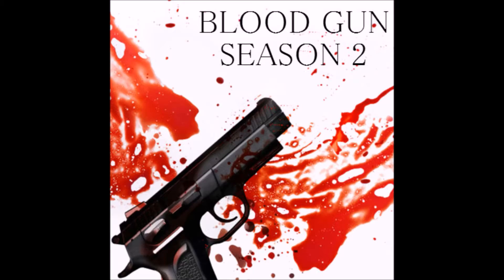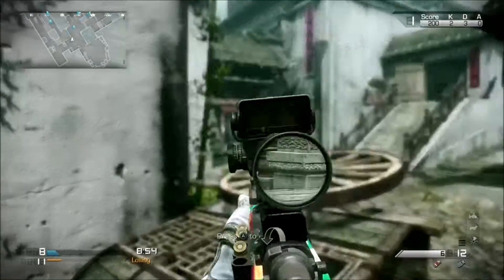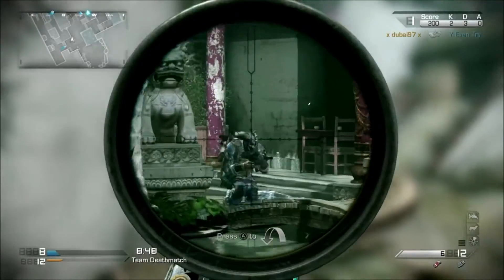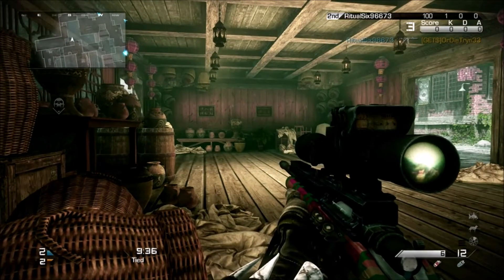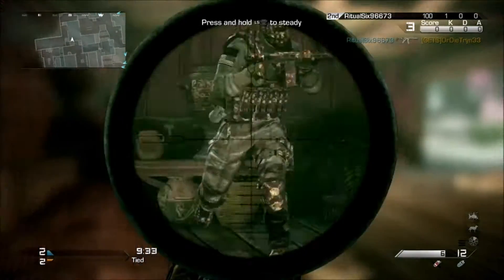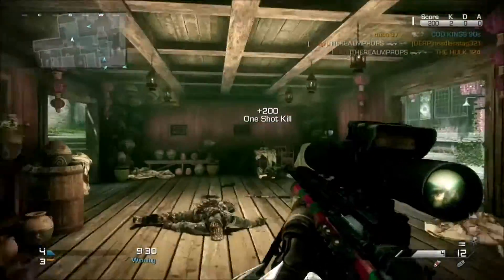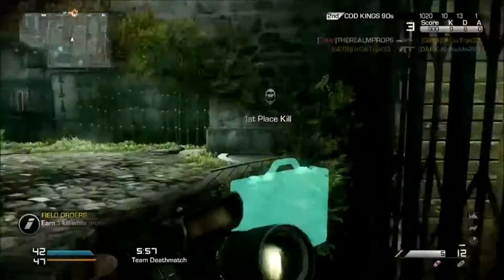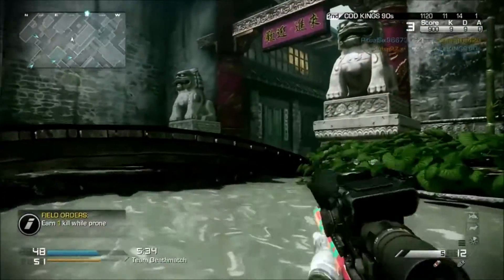Blood Gun - BLOODGUN:S2E6 HOMELAND "HEARTLAND" CAMO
CLICK ON ME TO GET INFORMED! THANKS IN ADVANCE
I Chris Swift give hank colyer permission to use any of my music as he pleases in his YouTube videos for non profit use/except for youtube channel montizition

THANKS SHRIFT for all your help!